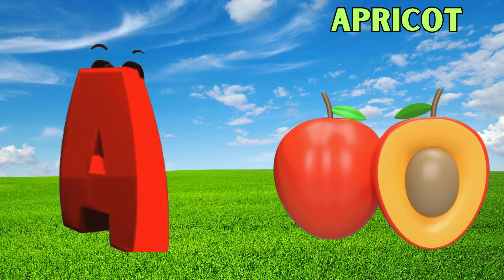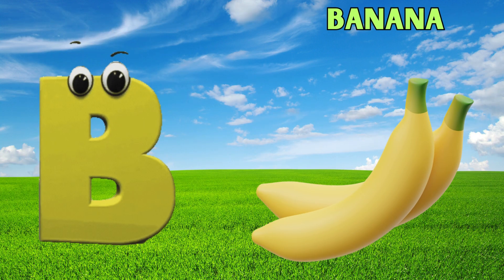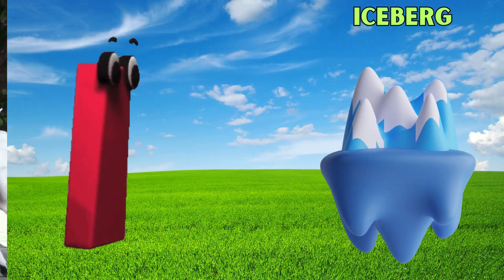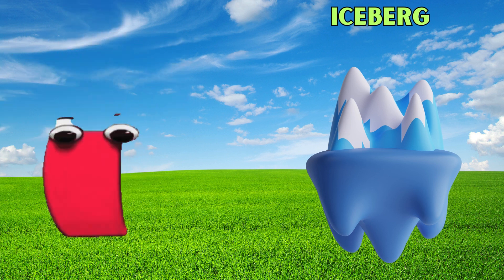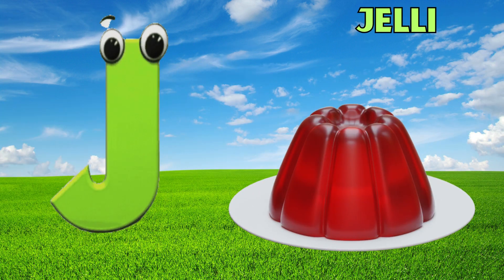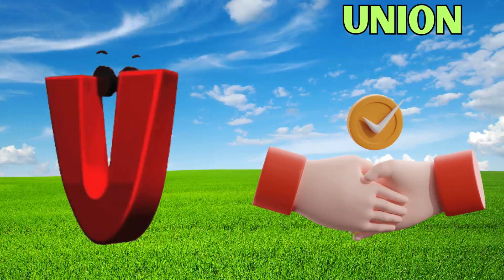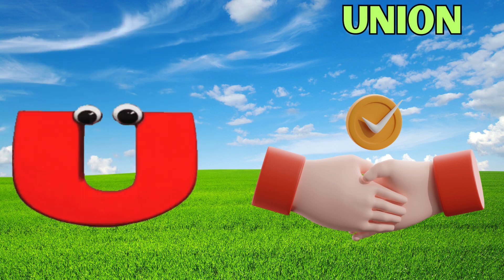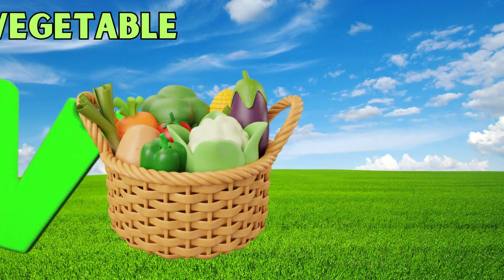ABC Song for Kids | Phonics for Kids | Learn ABC for Kids | Alphabet Letters